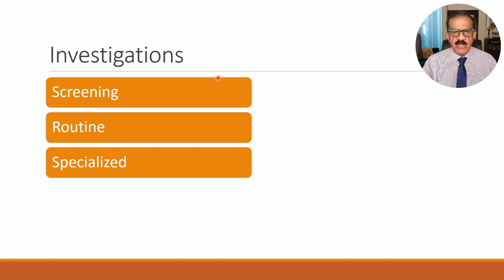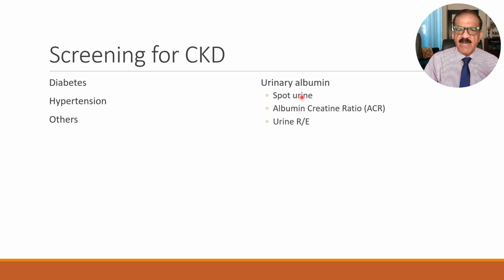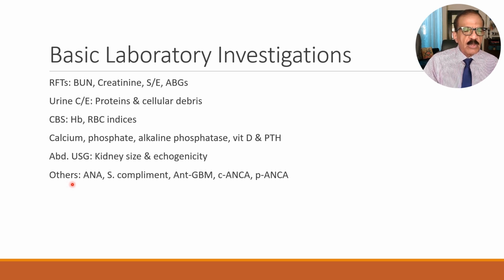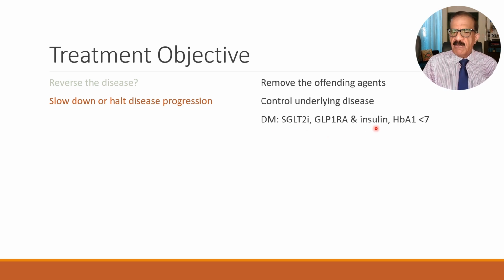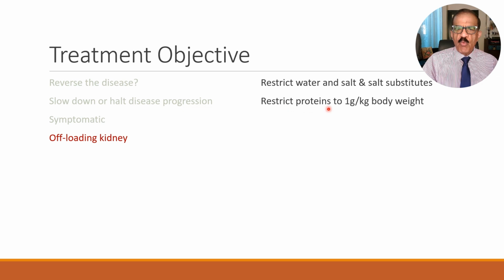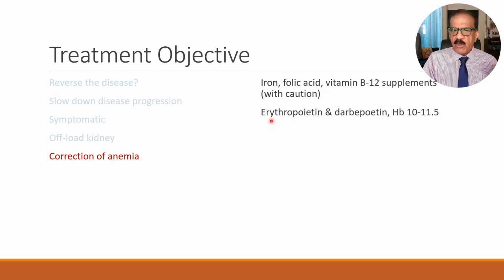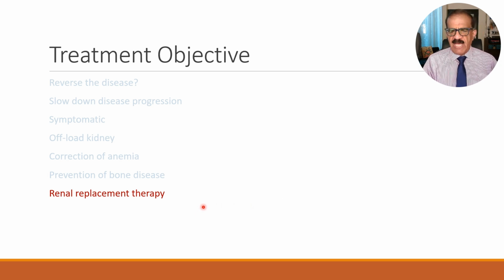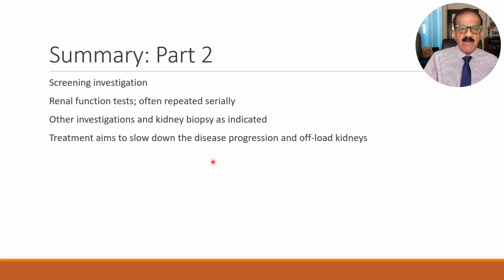English: Chronic Kidney Disease Part-2/2 | Medurstand by Prof Aziz ur Rehman